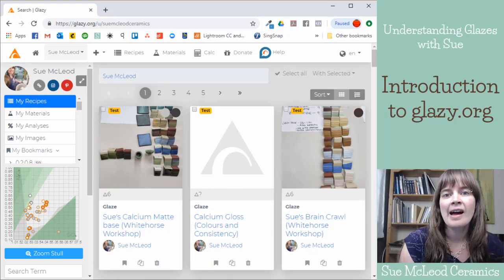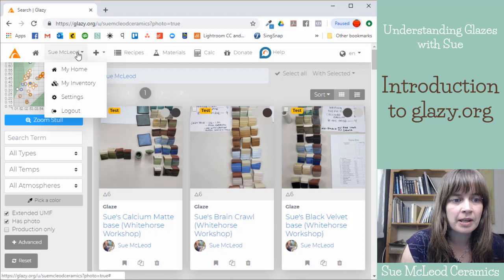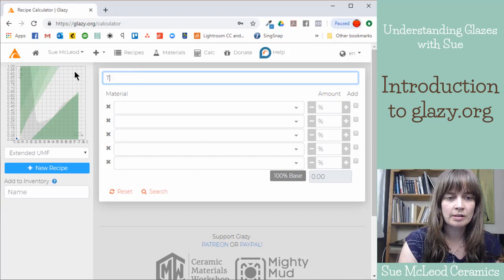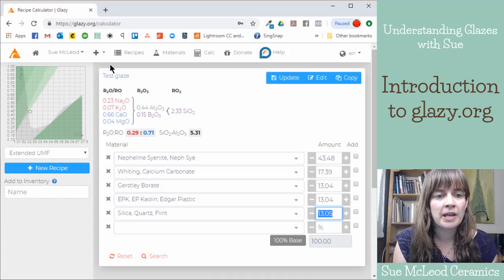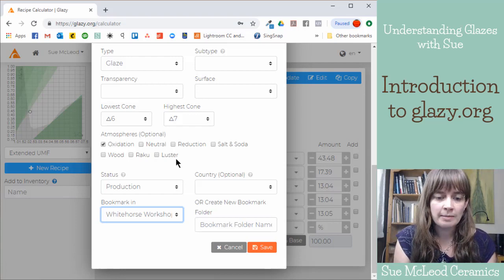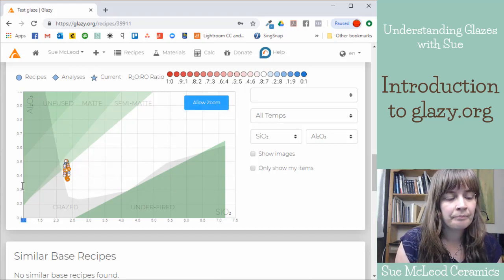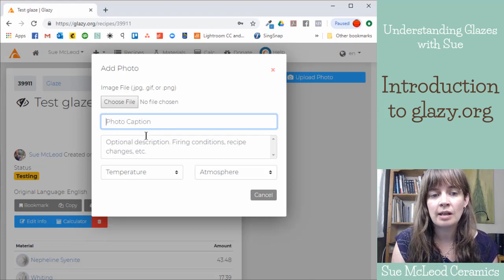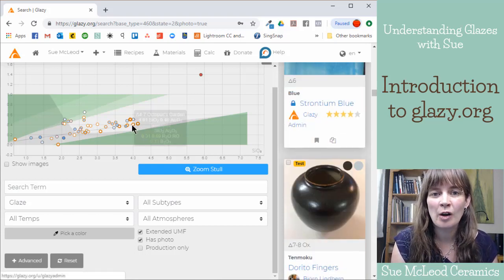Intro to Glazy.org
Glazy.org is a free ceramic recipe sharing website where users can upload glaze recipes and photos to share with the ceramics community.

If you've never used Glazy.org before, this is a helpful tutorial to get started.

In this tutorial, I go over the basics of using the site, like:
- how to create a free account
- how to upload a recipe with image
- what to do if your recipe doesn't add up to 100%
- how to edit all the details like temperature, surface, transparency, atmosphere
- intro to bookmarks
- how to keep recipes private or make them public to share with the community
- the collaborative and interactive aspects of Glazy.org
- how to search for recipes by keyword

Glazy.org isn't just a place to store recipes and images. It also has the benefit of being a glaze calculation software that converts recipes to their Unity Molecular Formula (UMF) so you can see the underlying chemistry of each formula. If you're a glaze nerd like me, this is very important information to have in front of you while viewing a glaze recipe. If you want to learn glaze chemistry, it's a great way to get used to looking at the UMF, even if you don't know what it means yet.

Glazy.org was created and is maintained by Derek Au. If you love Glazy like I do, consider supporting Derek so he can keep the site up to date and running smoothly for all of us